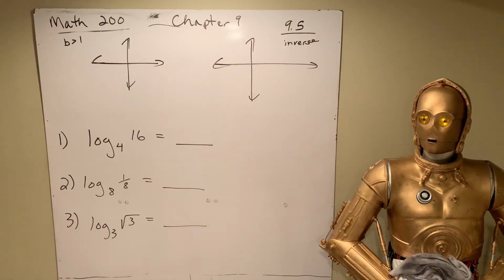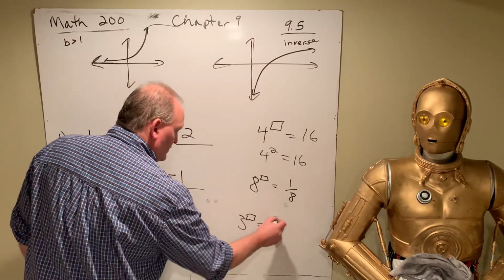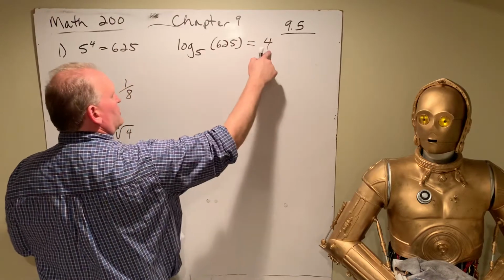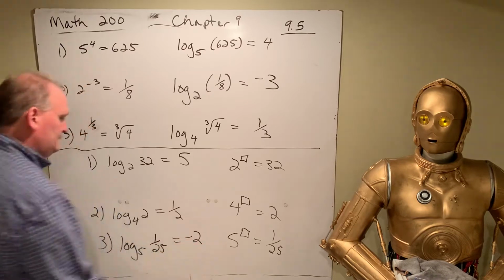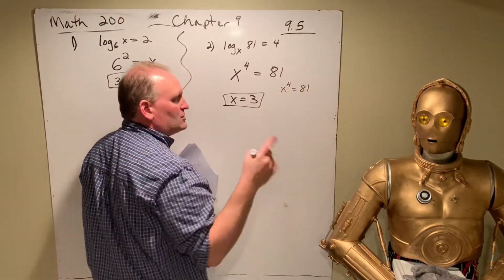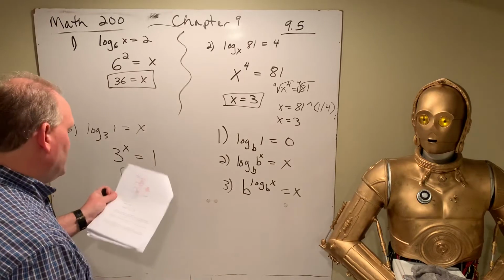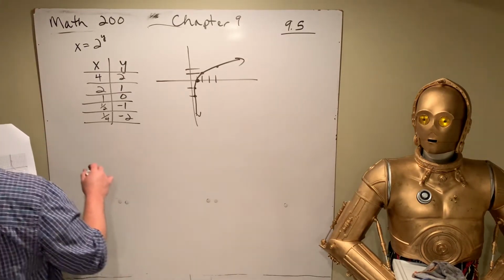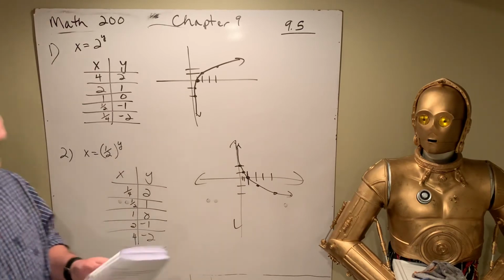Math200 notes 9.5